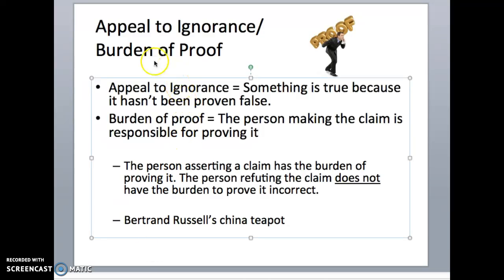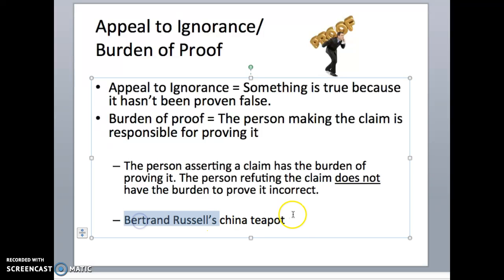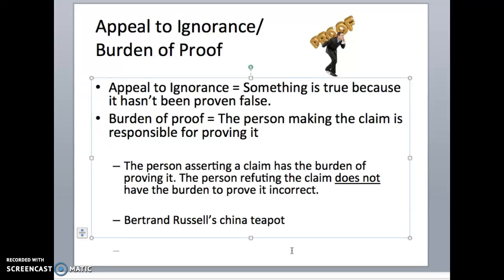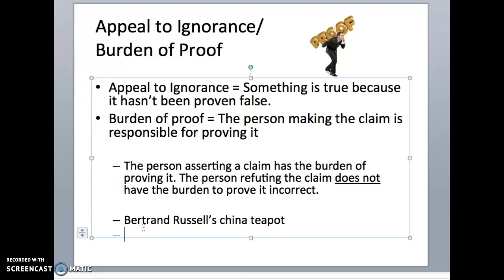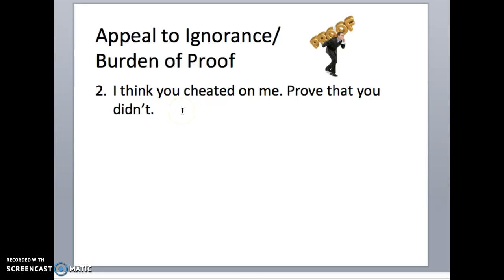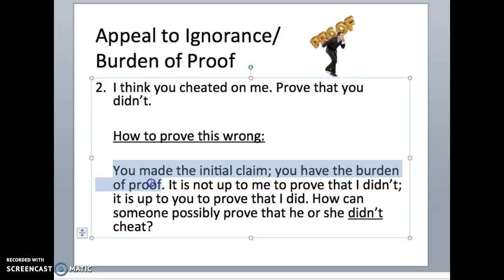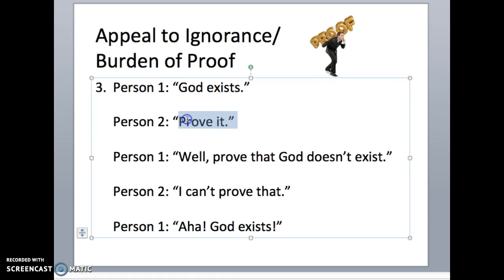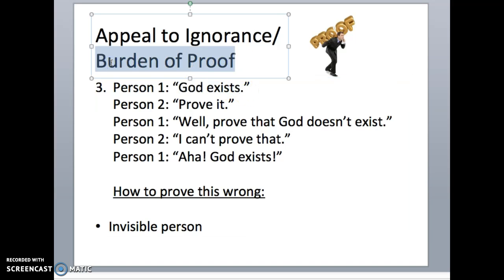Logical Fallacy #3: Appeal to Ignorance and Burden of Proof